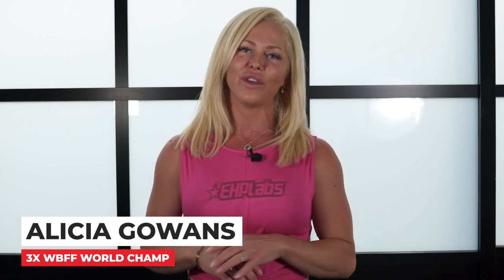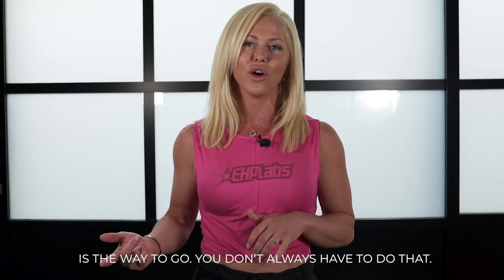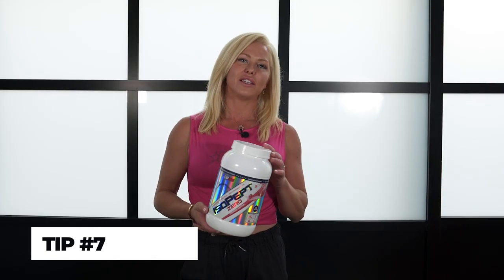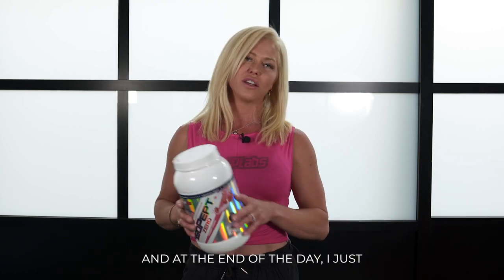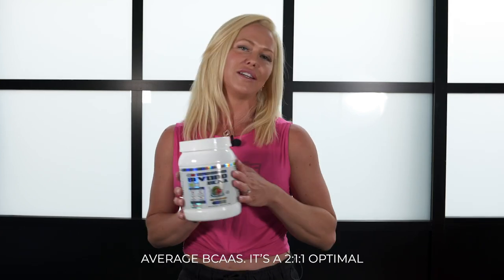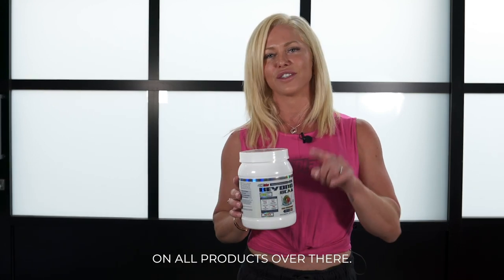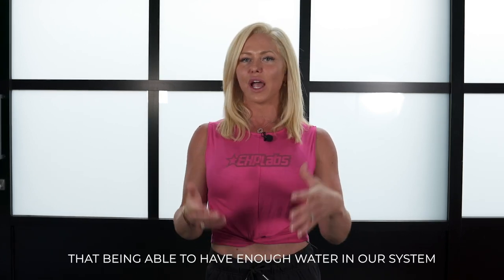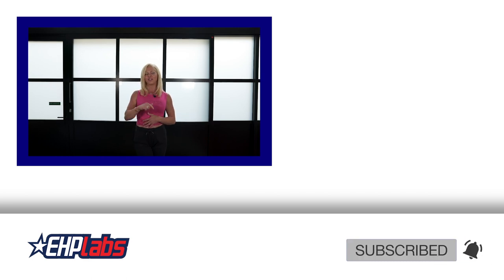Alicia Gowans Top 10 Tips To Faster Gym Recovery | EHPlabs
Alicia Gowans shares her top 10 tips to speed up your recovery post workout so that you can get straight back into it the next day without DOMS.

It doesn't matter how hard you train or how good your diet is, if you don't pay attention to recovery, you'll never make the progress you deserve. Avoid sabotaging your results by putting these excellent recovery tips into action. After all, the sooner you recover, the sooner you can train again, and the sooner you’ll reach your fitness goals!

Follow these 10 steps to increase your recovery post workout:

1. Go For A Walk (0:10)
2. Stretch (0:28)
3. Nutrition (0:52)
4. Massage (1:12)
5. Move More. Sit Less. (1:39)
6. Heat It Up (2:03)
7. Supplementation (2:22)
8. Rest Days (3:38)
9. Sleep (4:03)
10. Hydration (4:31)
+Wrap Up (4:52)

Want to know more? Check out our Top 10 Hacks To Boost Your Gym Performance article